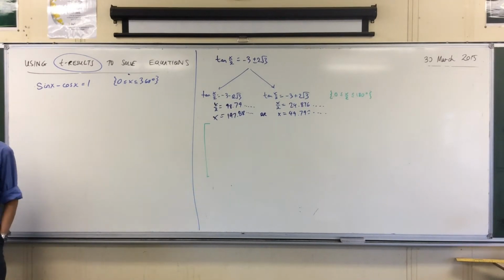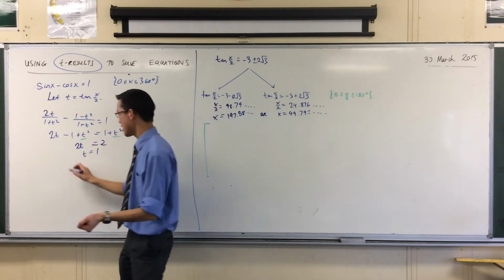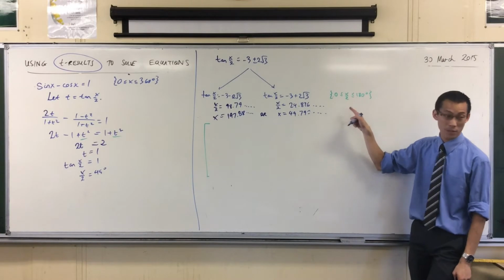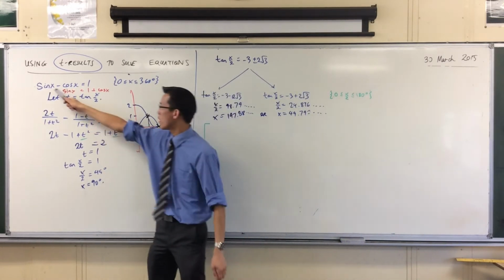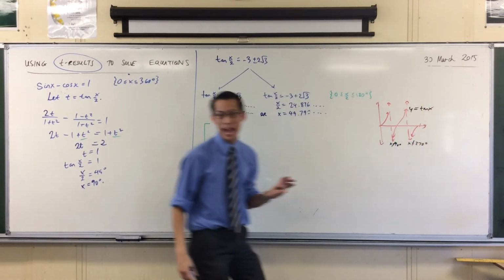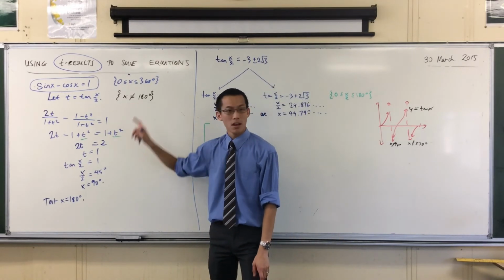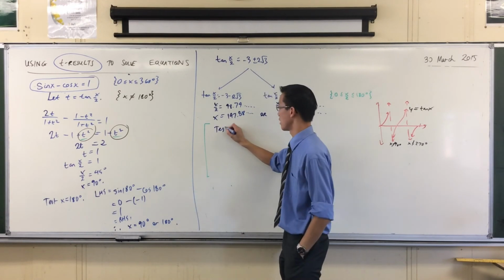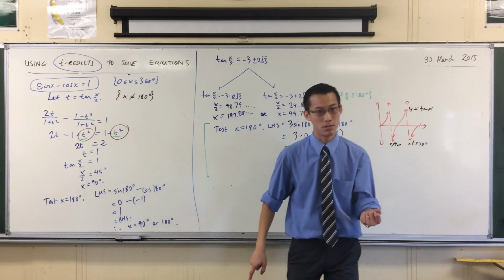Using t-results to Solve Trigonometric Equations (Example 2)